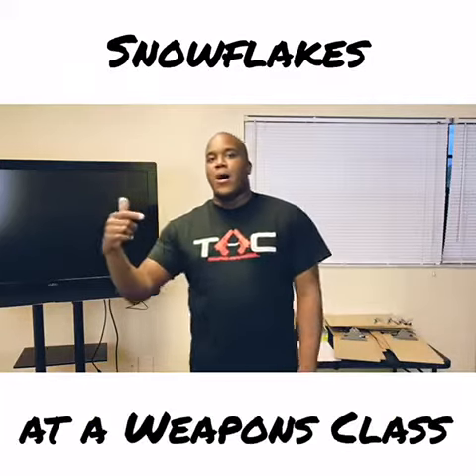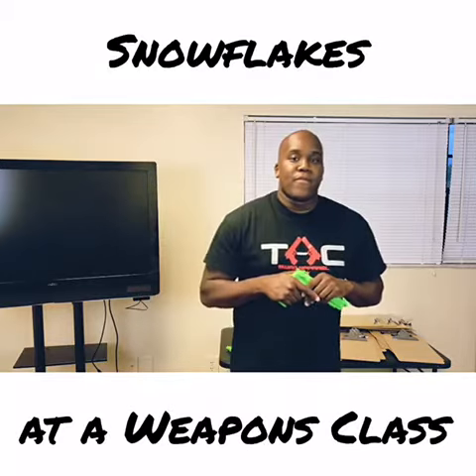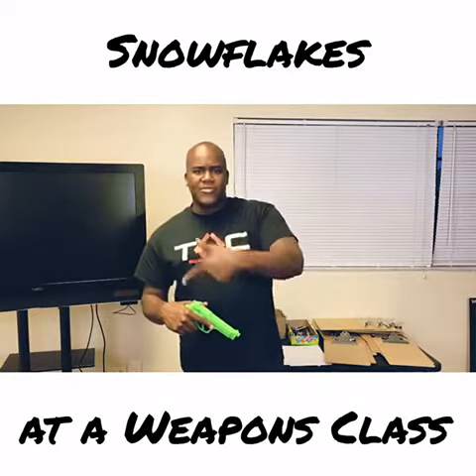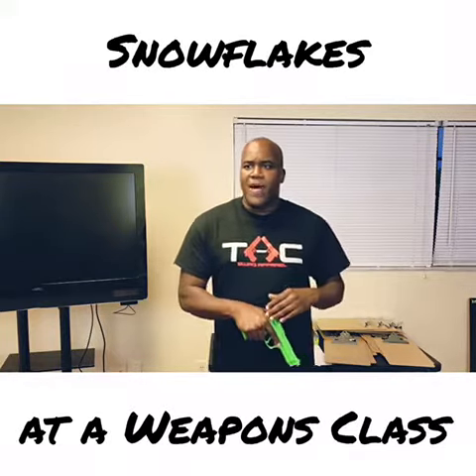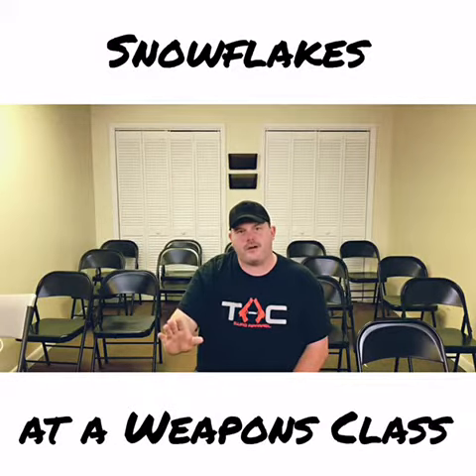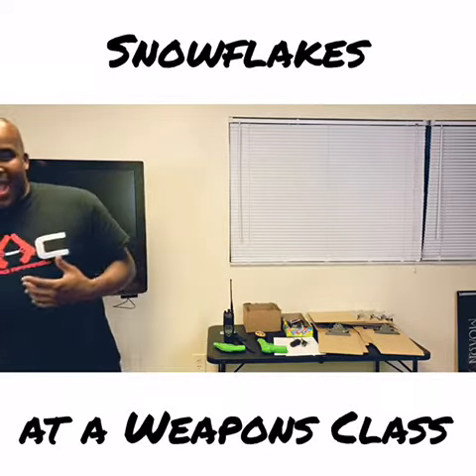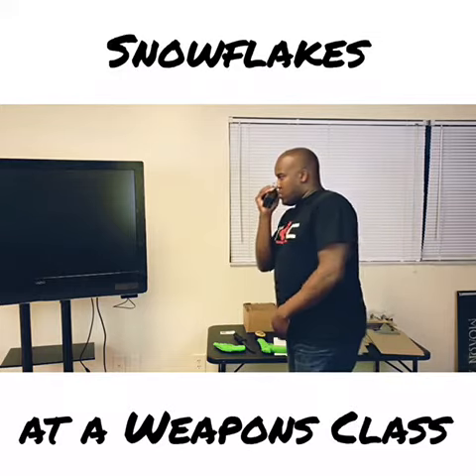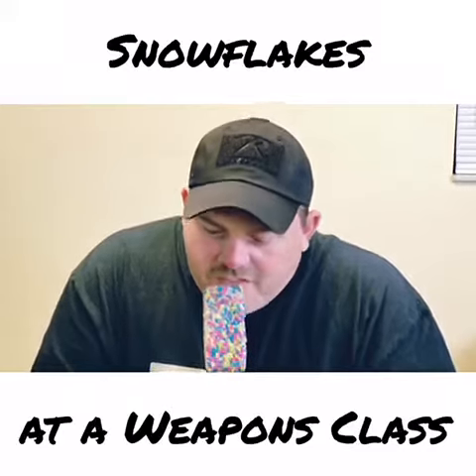Snowflakes in a Gun Class